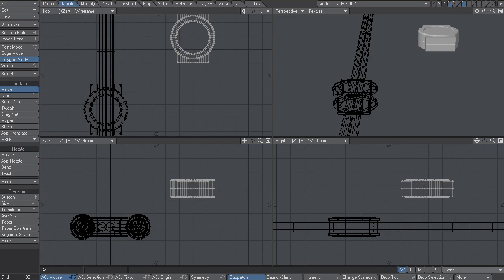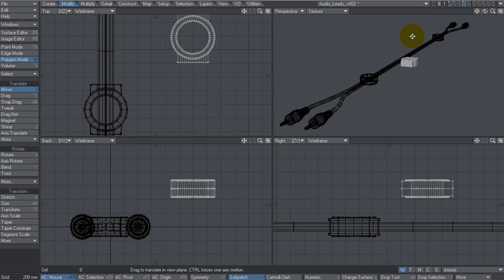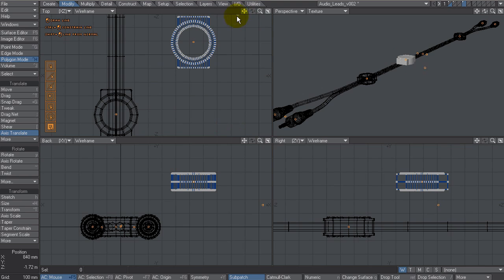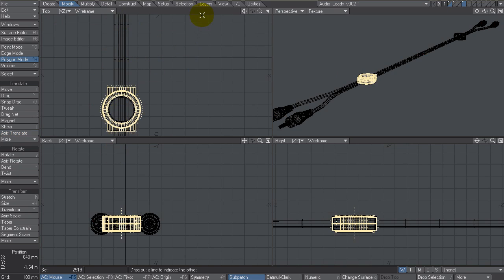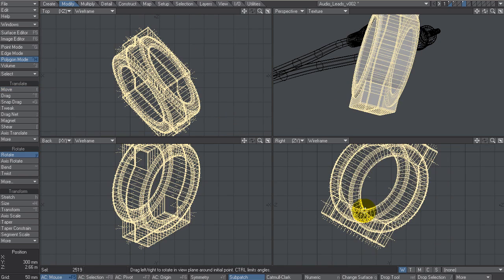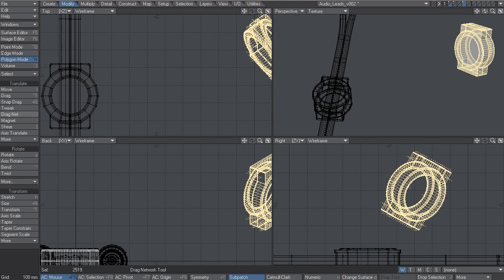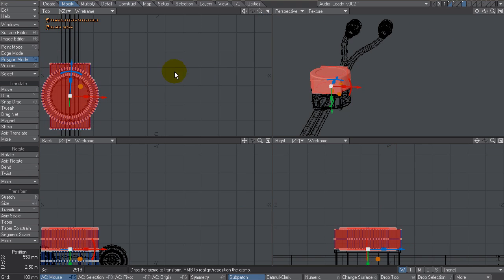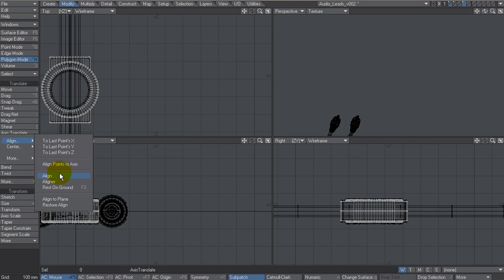Quick tip : LightWave 11.5+ - Axis Translate tool to precisely replace elements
A very short tip on making use of the Axis Translate tool in LightWave 11.6 to replace a higher-poly updated element precisely into a 1980's inspired model.  While I was on it, I also did a quick demo of the excellent Align tool as well.

Tools like these are fantastic little time-savers for modeling projects.